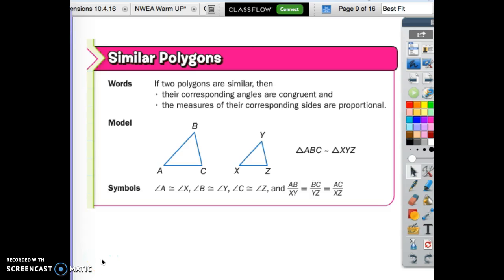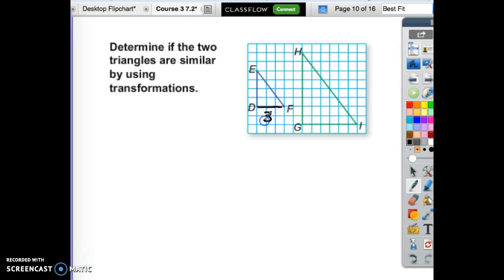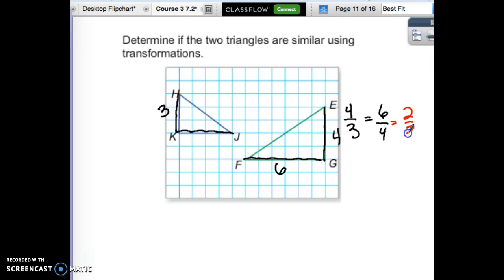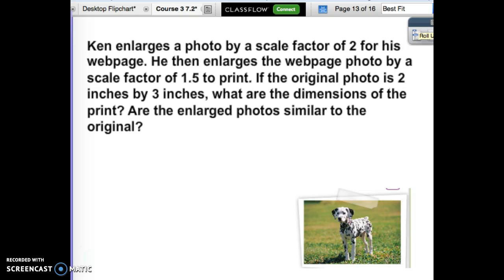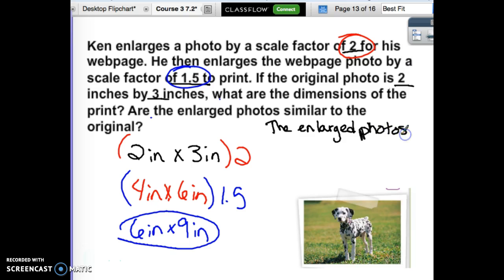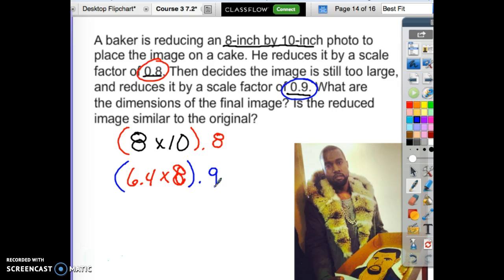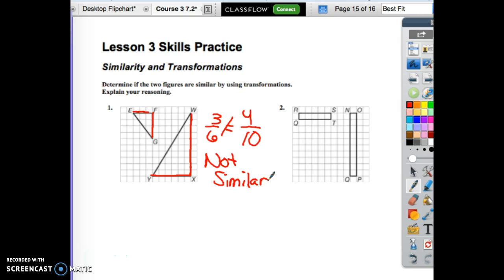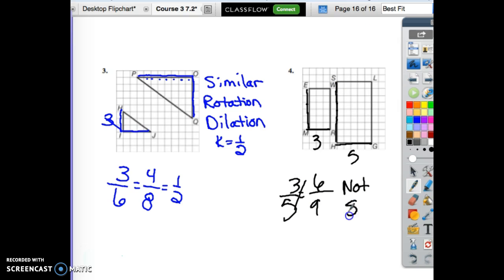Extensions Lesson 7.2